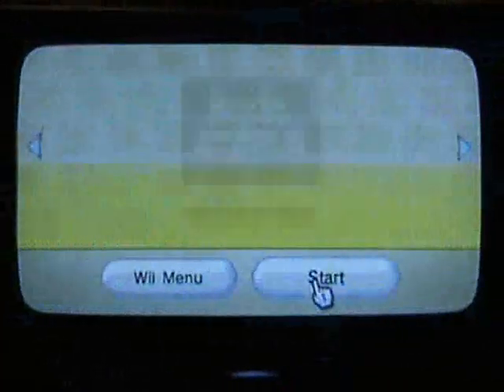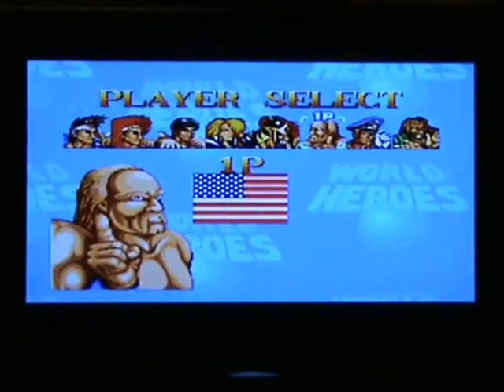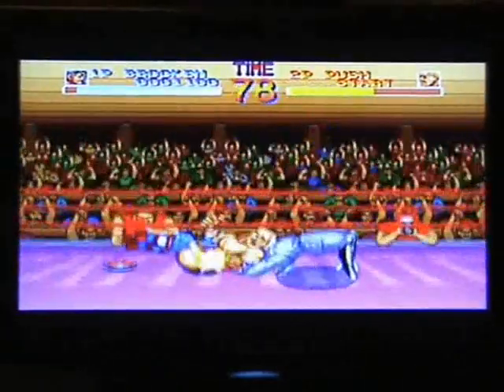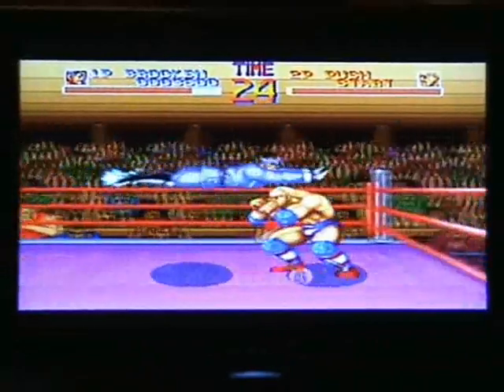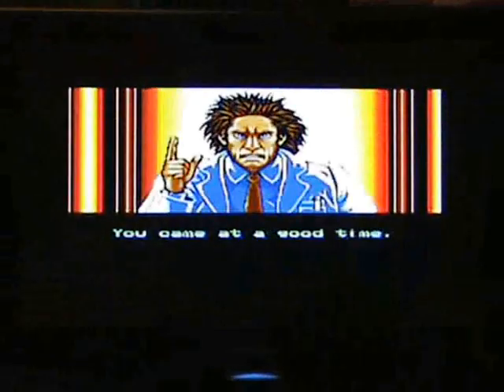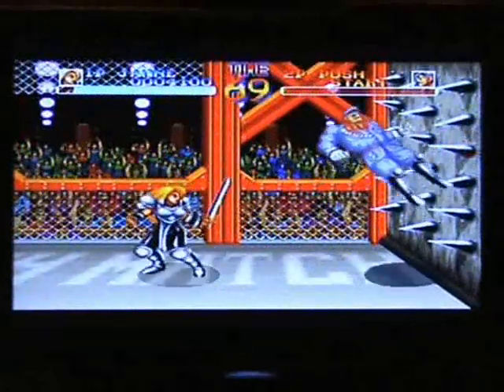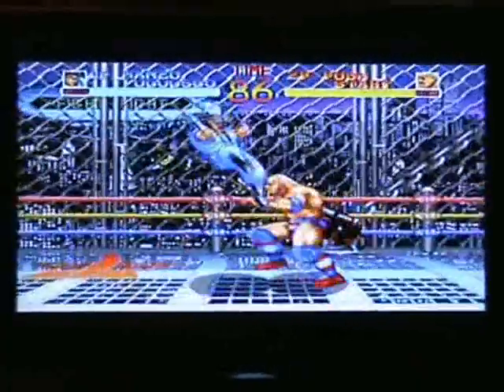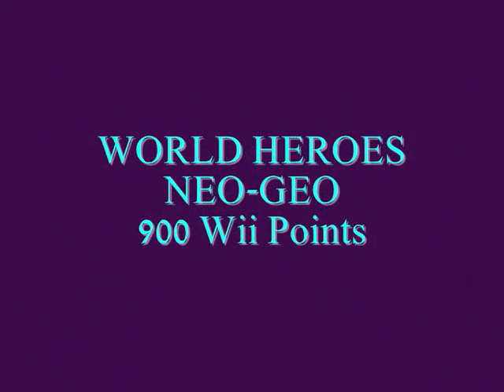World Heroes VC Review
This is a review of the NEO.GEO classic now available to download on Nintendo Wii via the Virtual Console

This is a review from the perspective of this being a VC game and not a review of the NEO.GEO original.